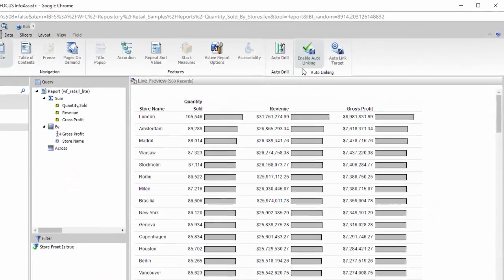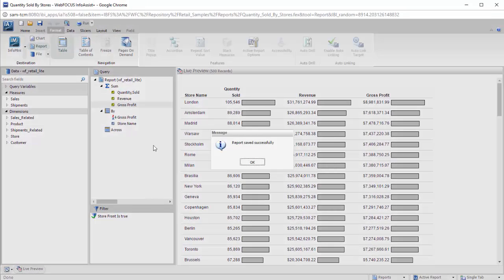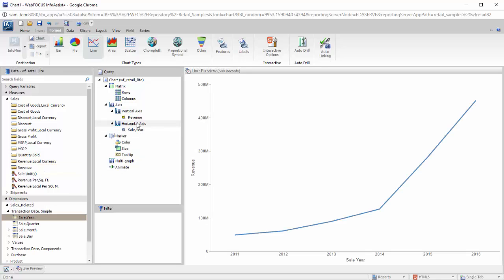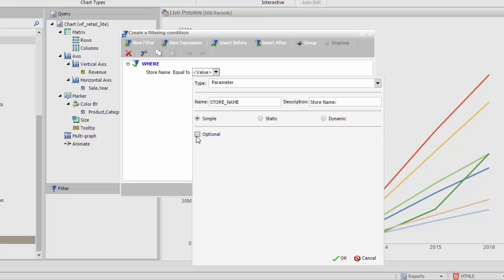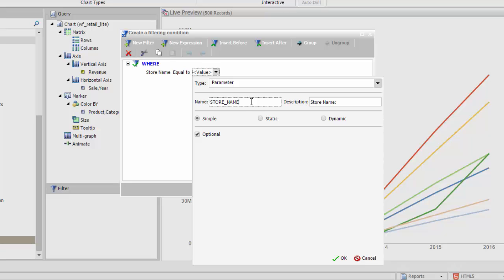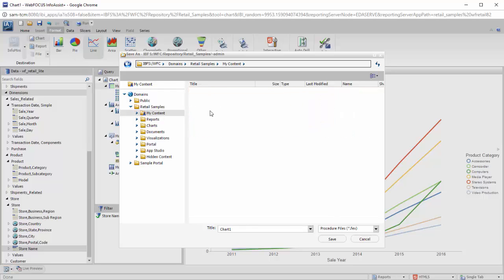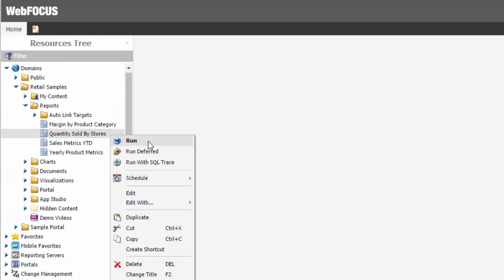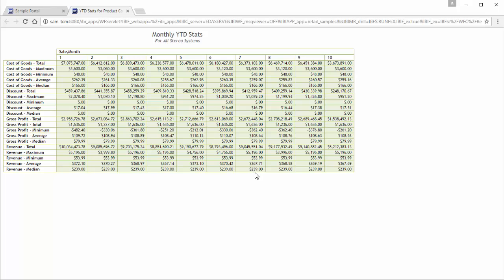I商業智慧BI及企業應用整合EAI工具I WebFOCUS 8 2 01 自助式資料治理平台 – Auto Linking